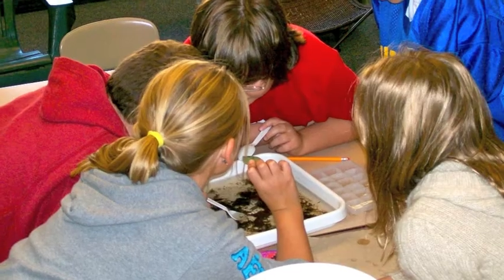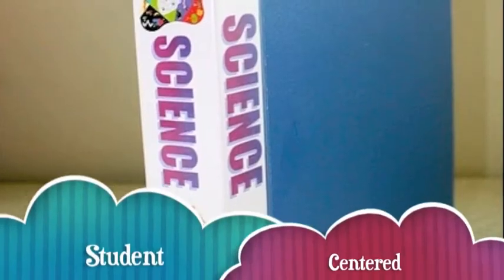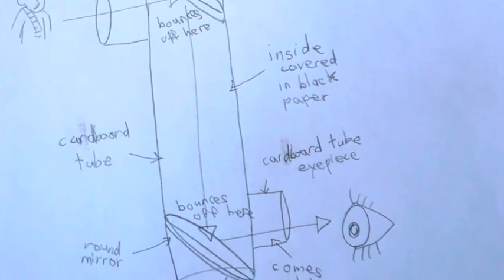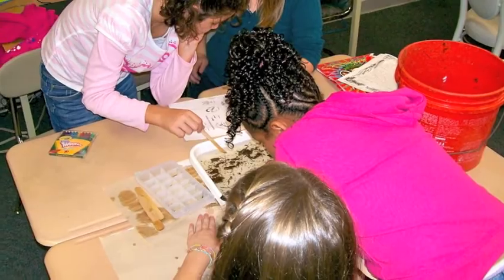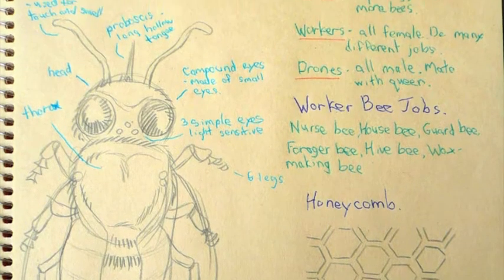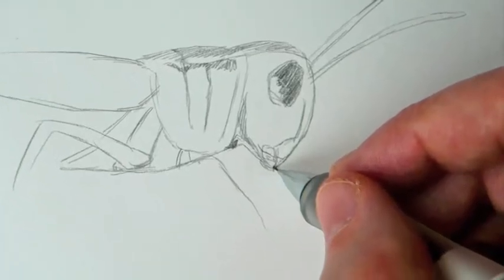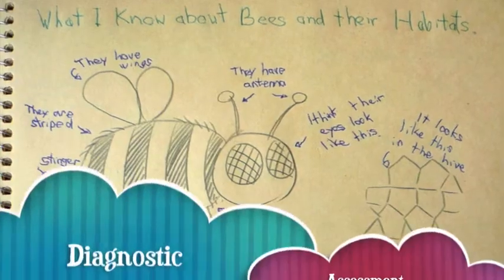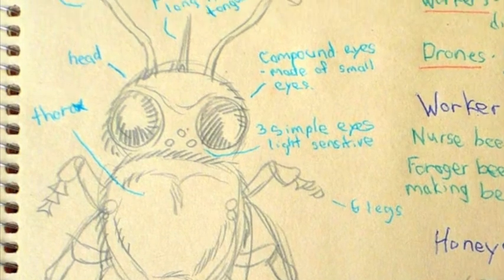The 21st Century Science Notebook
How to help your class create student-centered science notebooks that encourage communication, creativity and ownership of learning.